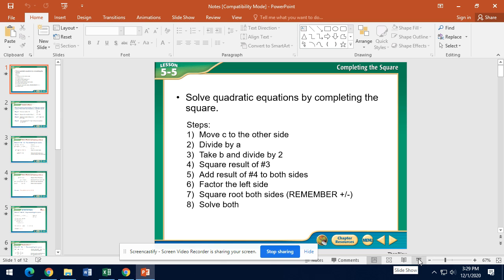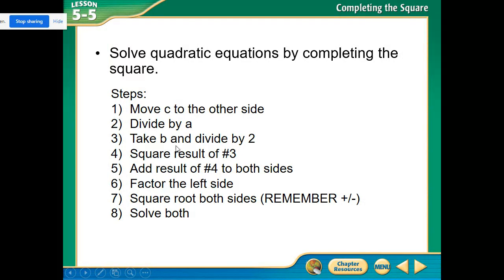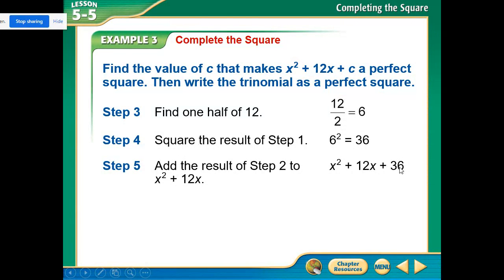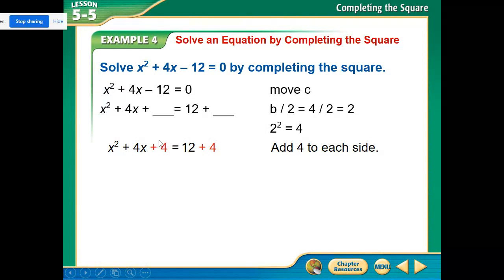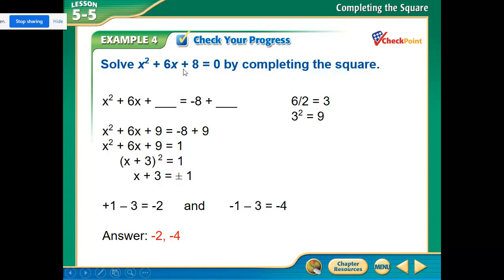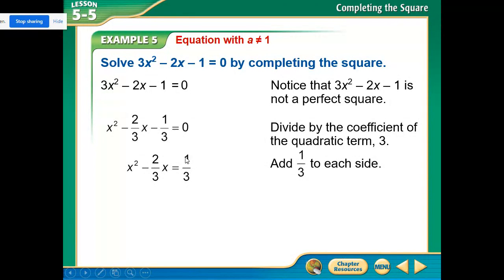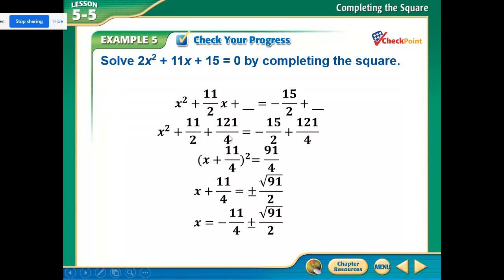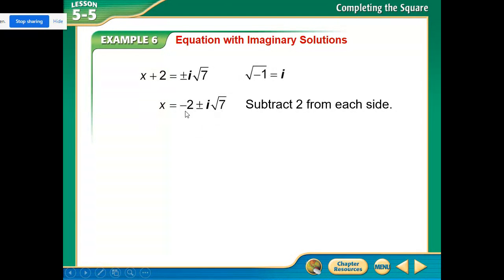Completing the square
How to complete the square to solve quadratic equations